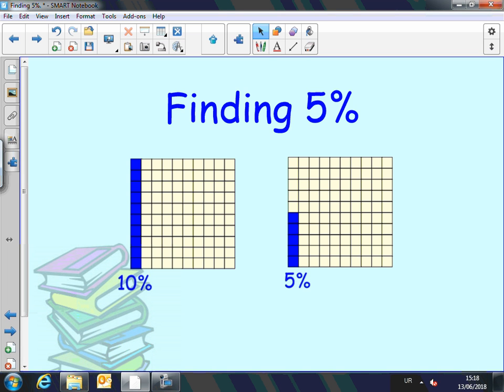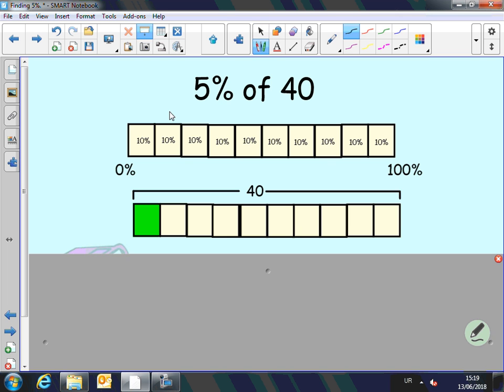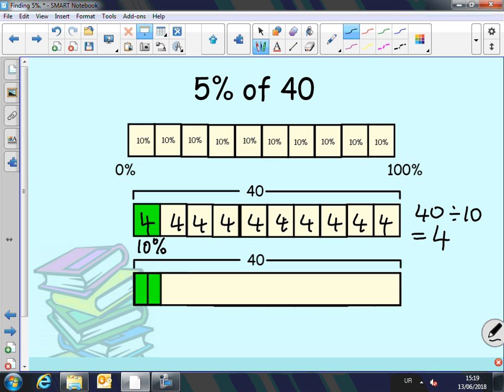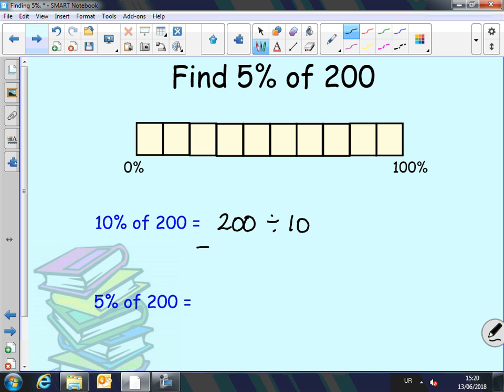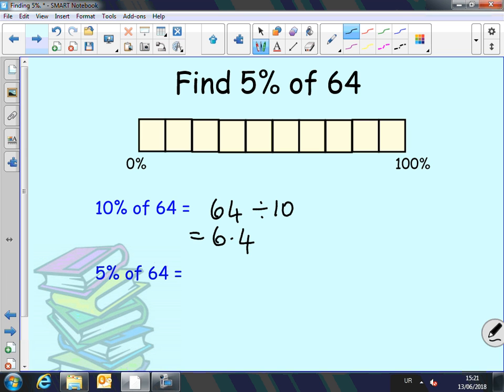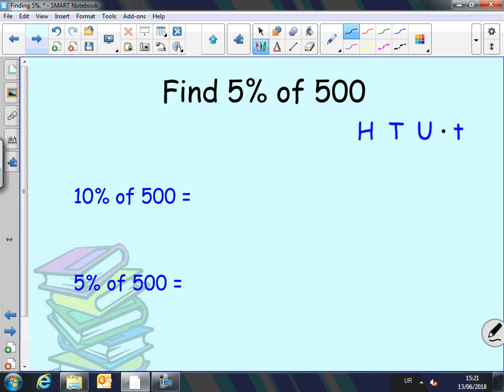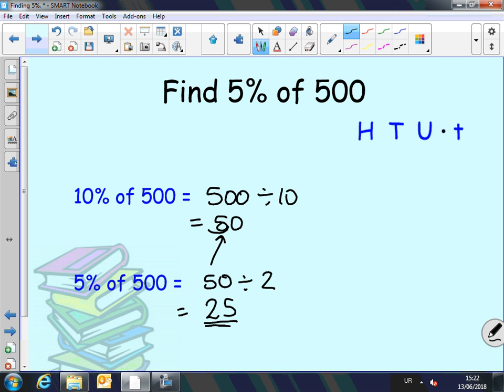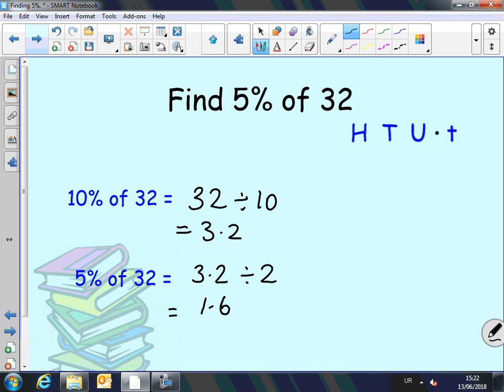Finding 5%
Description